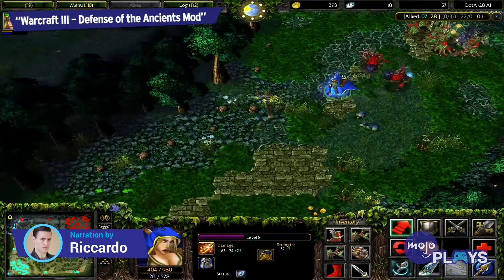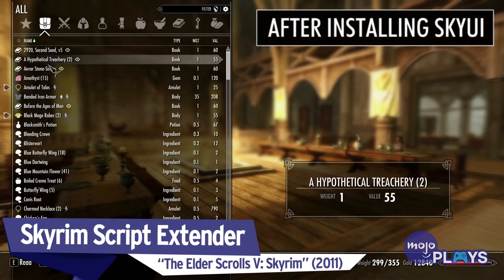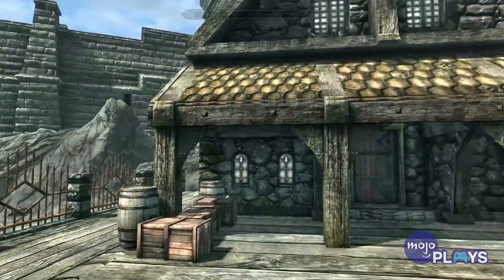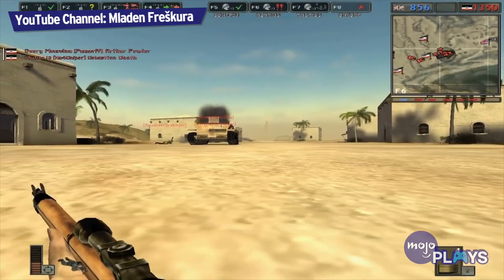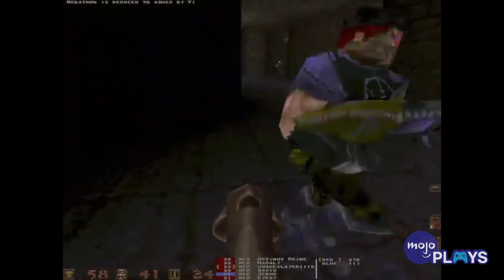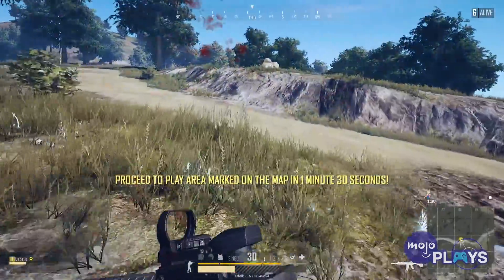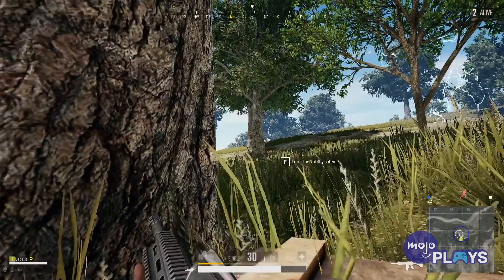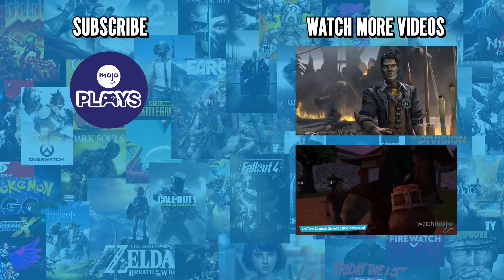8 Video Game Mods That Changed Everything | MojoPlays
Welcome to MojoPlays! Today we’re looking at the best mods that changed video games forever. From the birth of the survival genre, the MOBA, the battle royale and beyond…